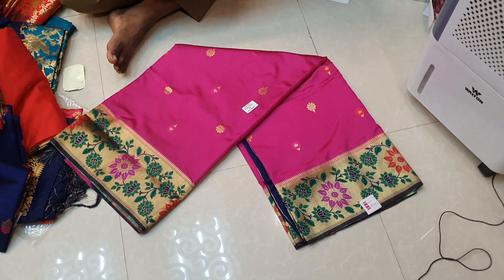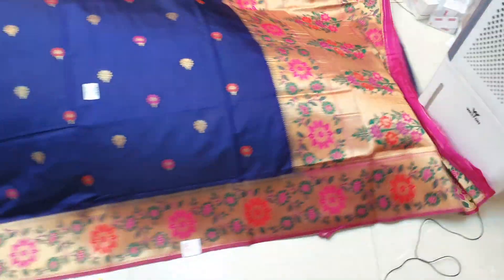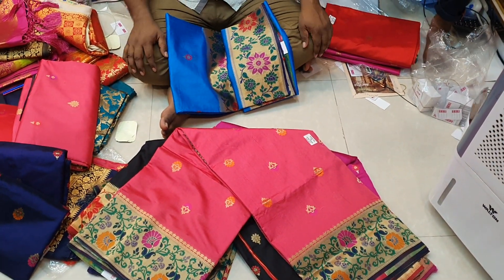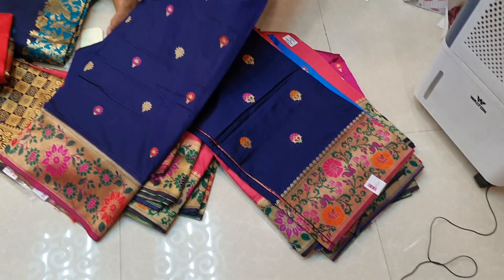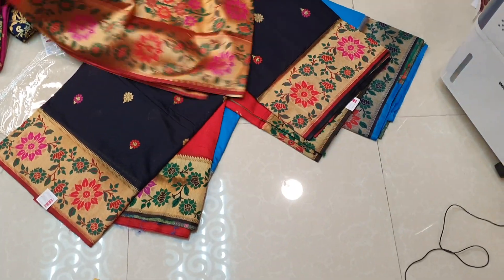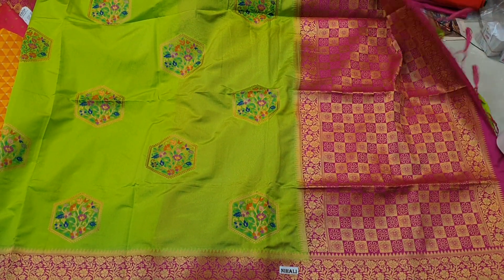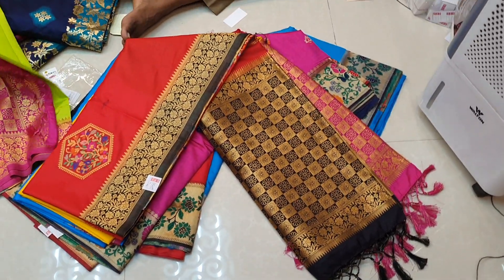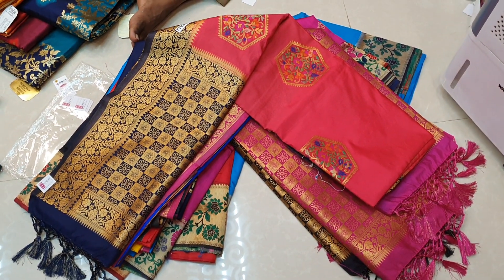অসাধারণ কালেকশন পিওর মেঘদুত ইউনিক পার্টি শাড়ি so beautiful megdud PURE Katan SAREE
আমাদের অনলাই  ইমু  হোয়াটসঅ্যাপ নাম্বার